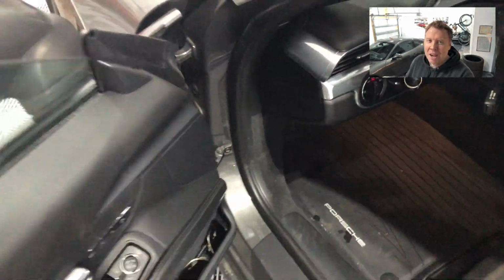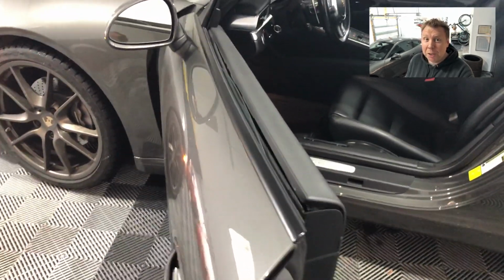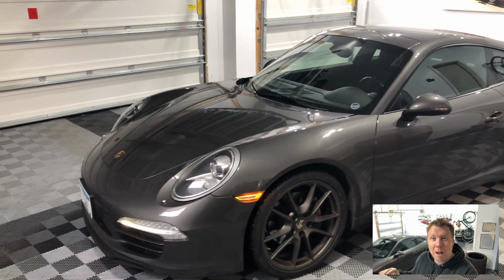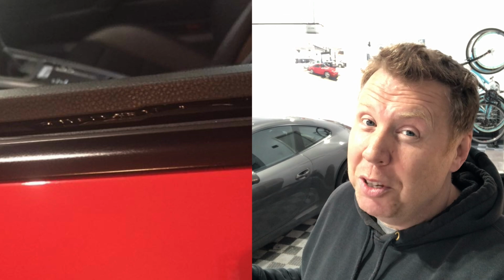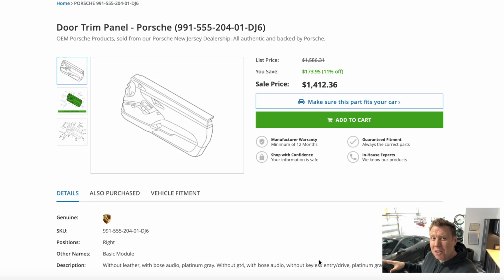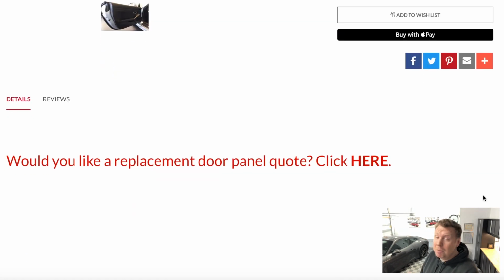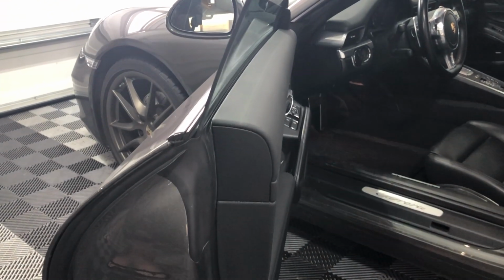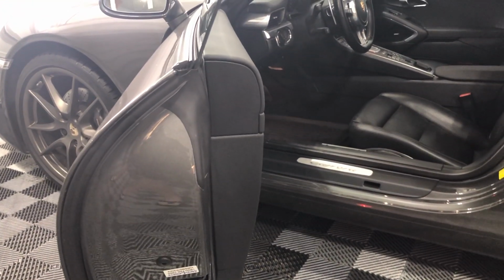Porsche 991 Door Panel Problems - Warped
In this video I talk about a problem that has affected a large number of 911, Cayman and Boxster owns in the past 10 years... the dreaded WARPED DOOR TRIM!

Like many other Porsche owners, my car developed this issue through its first few years of ownership in California, during its time with its first owner. Unfortunately the problem fell on me to resolve. I show you what my warped door trim looked like as well as several other unfortunate Cayman and 911 owners. Thankfully though I have had them both fixed so I have the 'after' shots to share too.

Tune in and join my new AutoAmateur podcast! You can find it on SoundCloud, Apple Podcasts, Spotify and Amazon Alexa's TuneIn app among other podcast services and platforms. Just search for Auto Amateur.

for more posts and behind the scenes content.